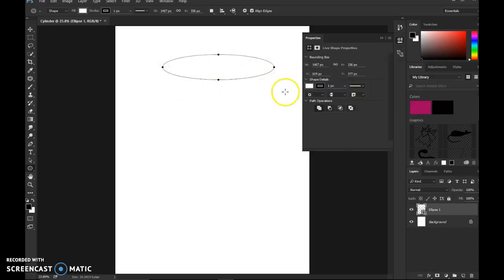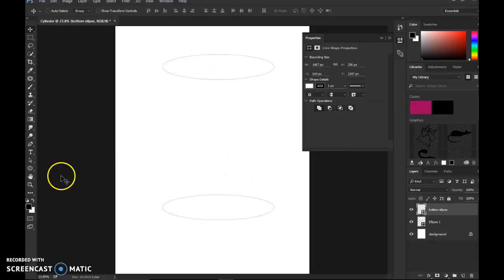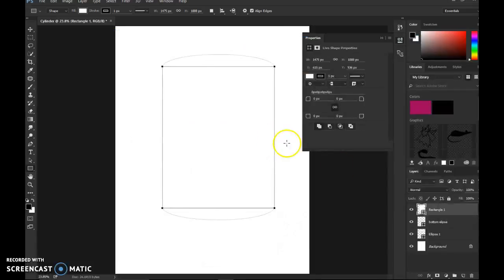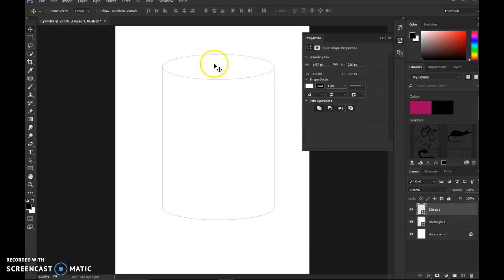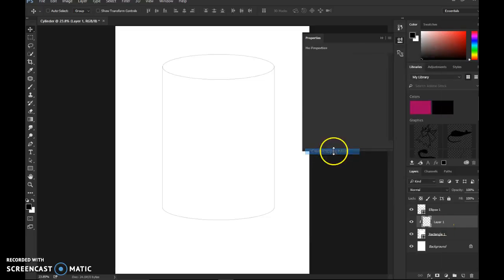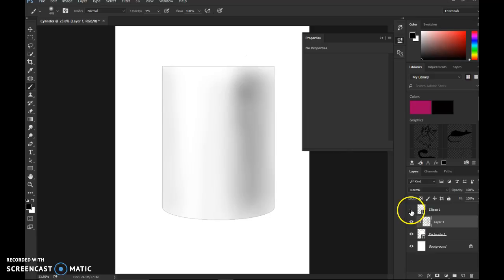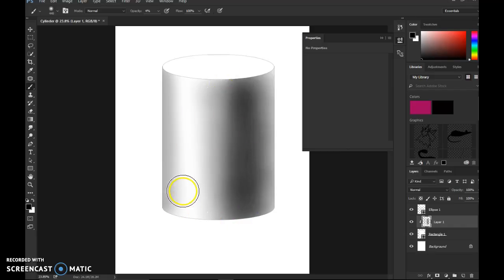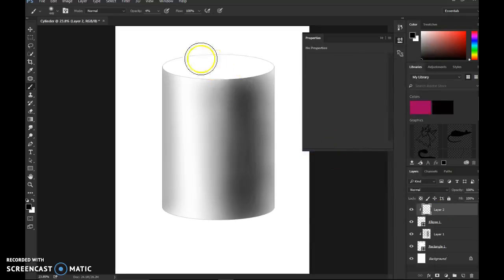Shading a cylinder